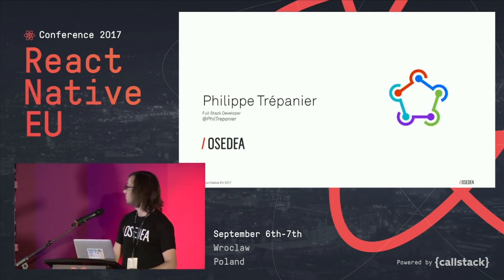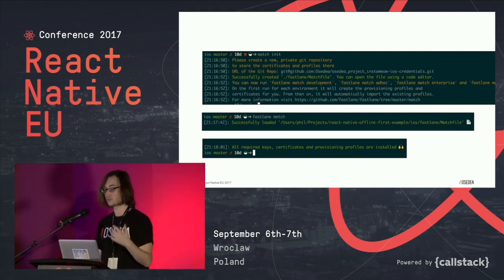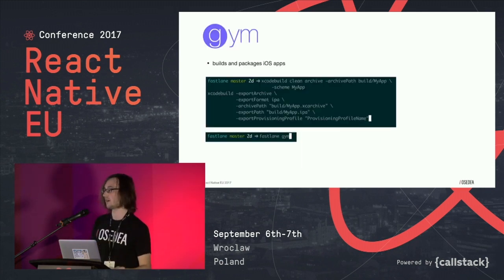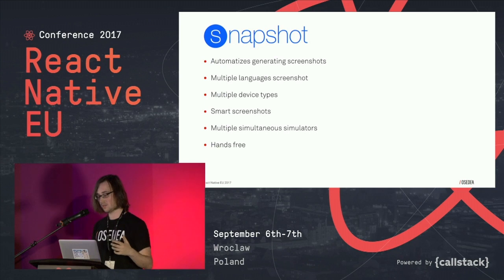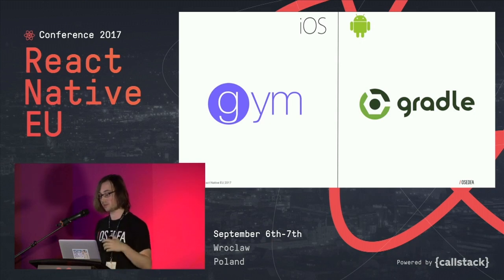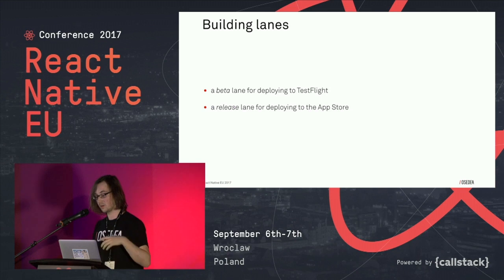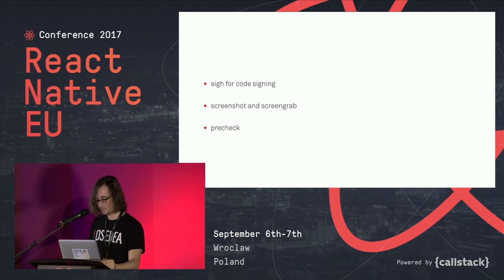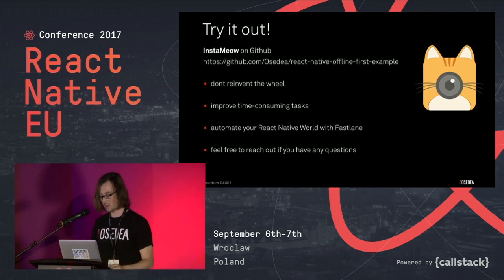Philippe Trepanier - Automate your React Native world with fastlane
Coming from the web world, building iOS and Android apps are a pain.It takes time, there are a ton of different tools or services to use and jump between to get to the end point and it is just a loss of time that could be used to fix that weird UI element you did not have the time to finish, or that code that hasn’t been tested but really should be. Thankfully, fastlane is here to help us and makes it incredibly easy to automate Android and iOS builds, deployment, screenshots and far more. This talk will present how to get started and build and deploy a React-native project to Testflight (iOS) and the Android Play store beta track and will present in more details a subset of the tools provided by fastlane.